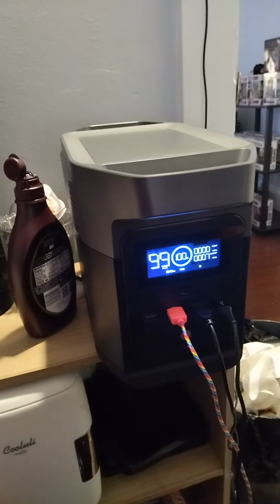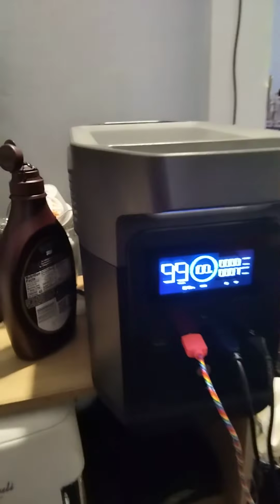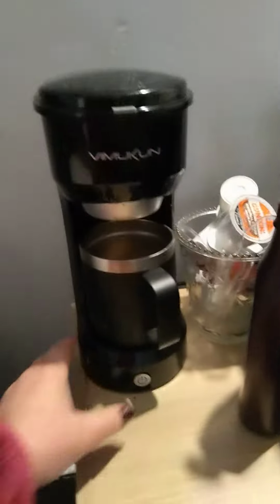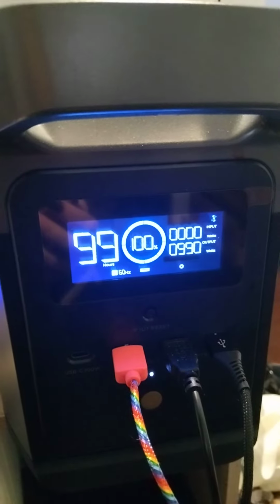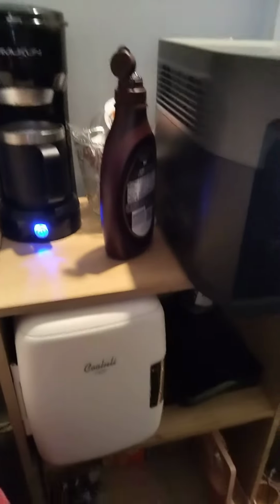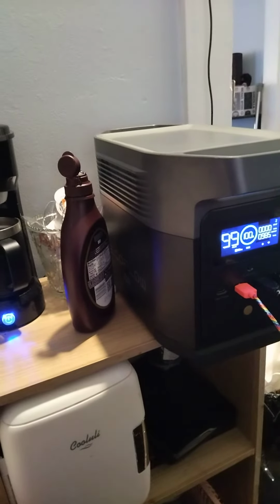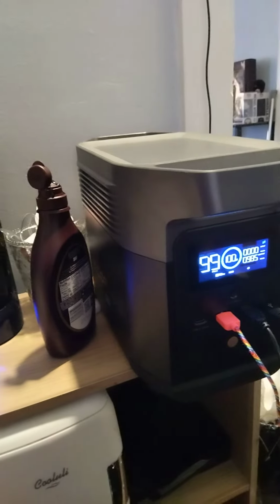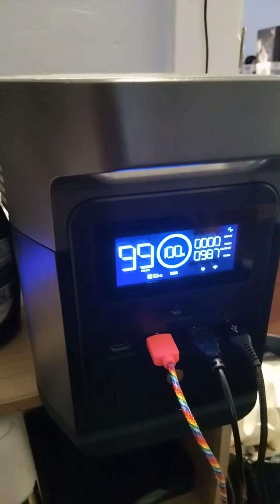Ecoflow Delta Mini with Keurig like single coffee maker.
I already did one of these with a Delta mini but what was strange about this is that I did it at 100%, it should have gone down to at least 98 but it didn't. I shut it off abruptly at the end thinking I made a mistake and left it plugged in to the wall but I did not. so I am super impressed and very happy. I don't know whether it was a fluke but that's pretty cool. I did do it again afterwards and it went down to 98%. I can't recommend one of these enough. keeps my mini fridge going as well in the living room.